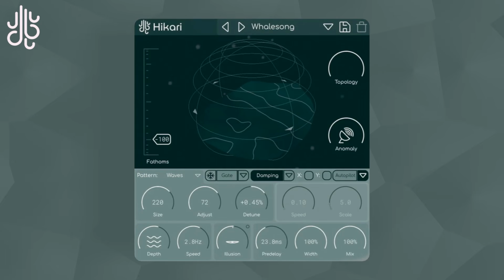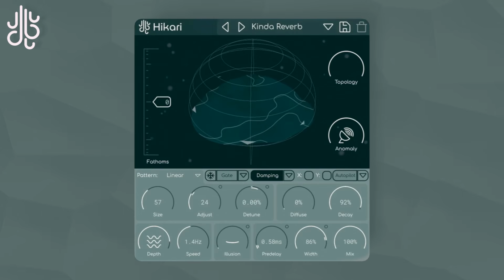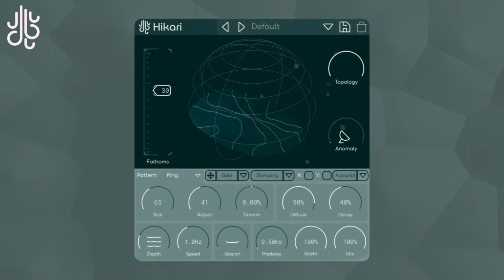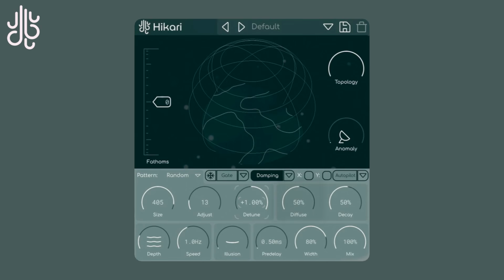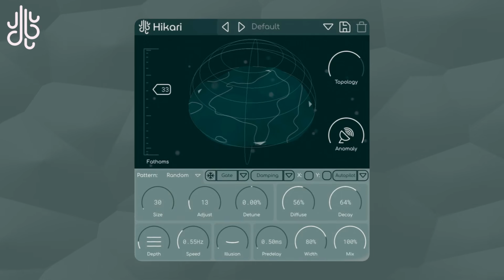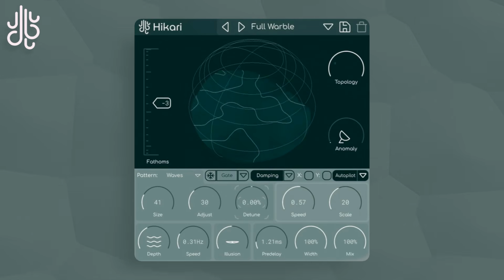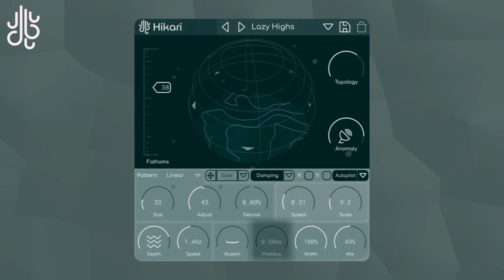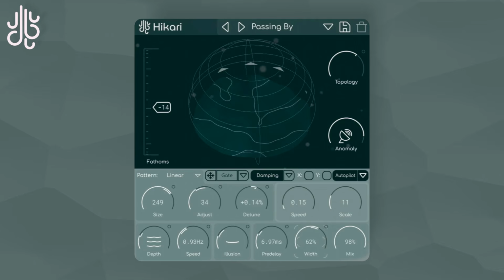Lese - Hikari (Overview)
This video goes over how to use our new reverb plugin Hikari.